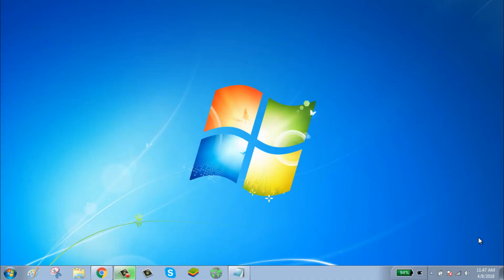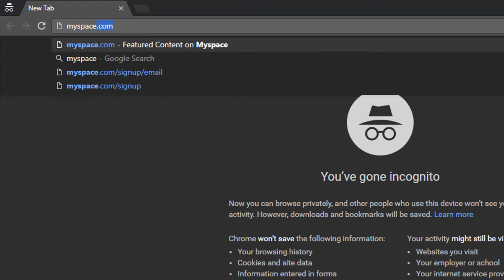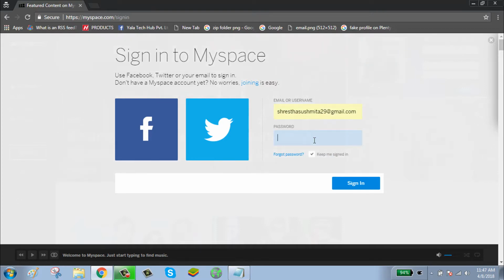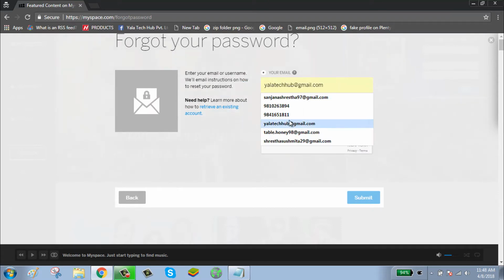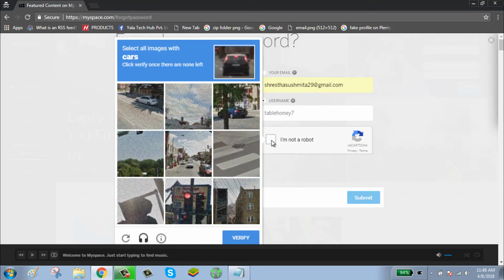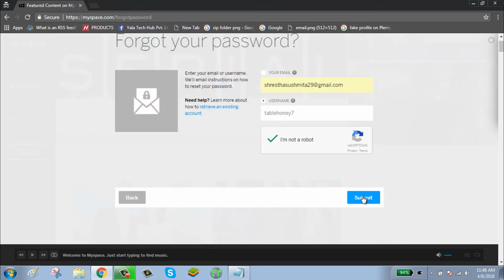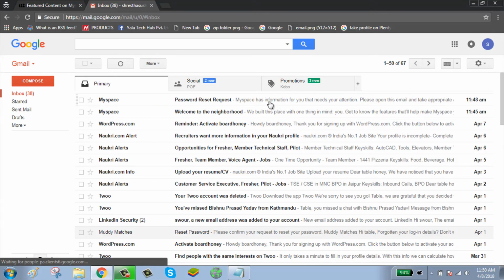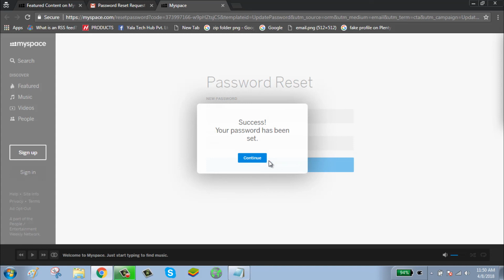How To Reset Myspace Password 2018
Myspace is a social networking website offering an interactive, user-submitted network of friends, personal profiles, blogs, groups, photos, music, and videos. If you forgot your Myspace login password, then you can easily reset your myspace account password.